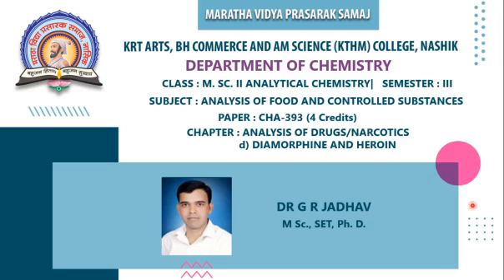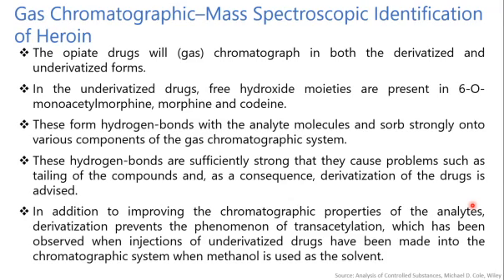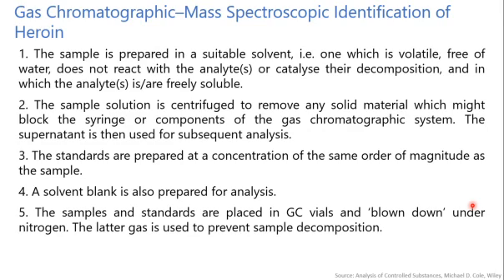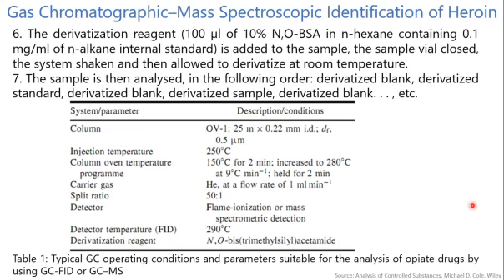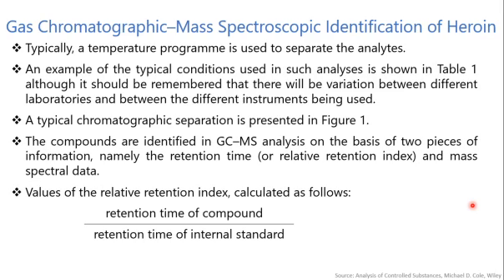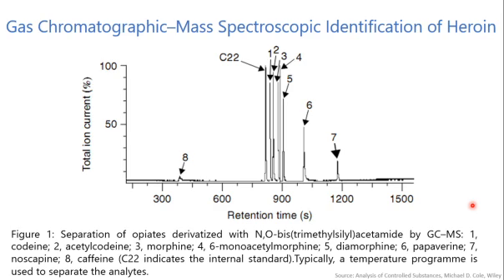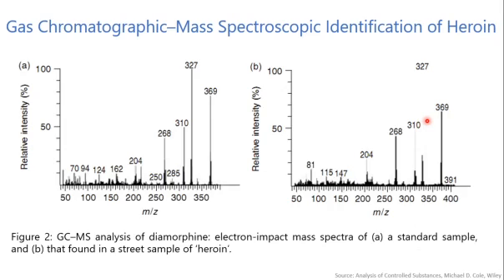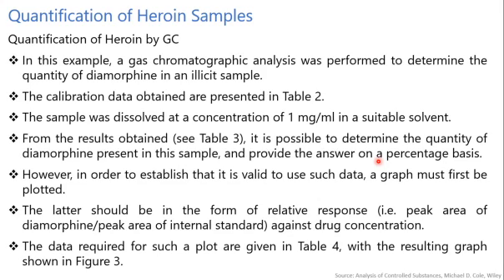M.Sc. II(Analytical Chem)|CBOP-3, CHA-393(Sec-II):Analysis of Food| Dr G R Jadhav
Lecture 37
CHAPTER:  Analysis of Drugs/Narcotics: Diamorphine and Heroin
TOPIC:Identification of Heroine By GC-MS, Quantification of Heroine, Quantification of Heroine by GC